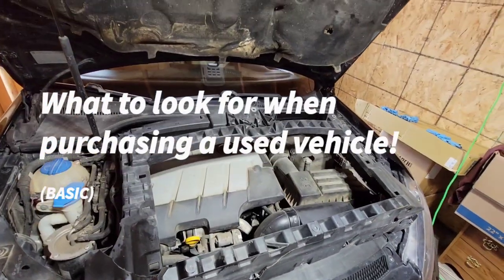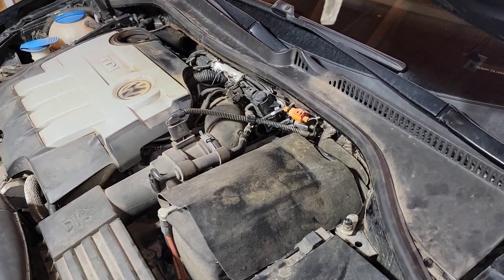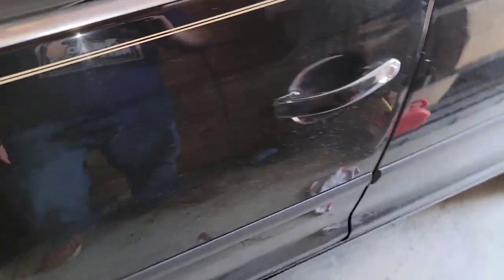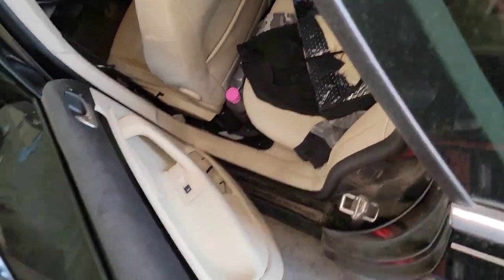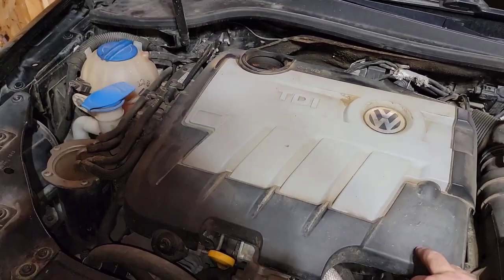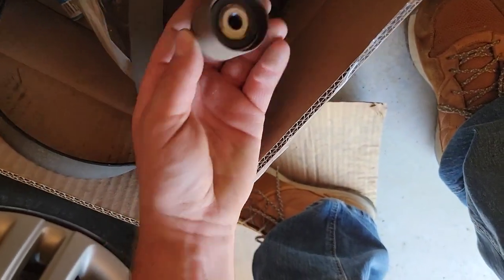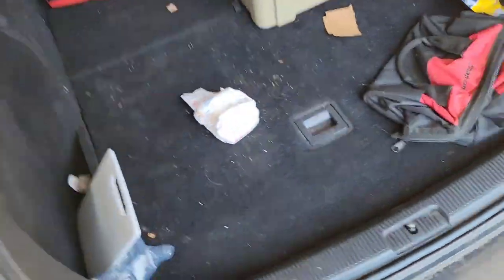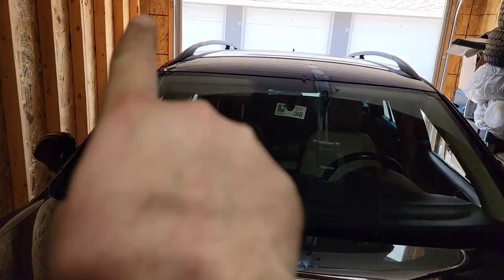Things to look at when looking for a used car!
Juat basic things to look at or for when looking at a used car. Noticing some things can go along way.